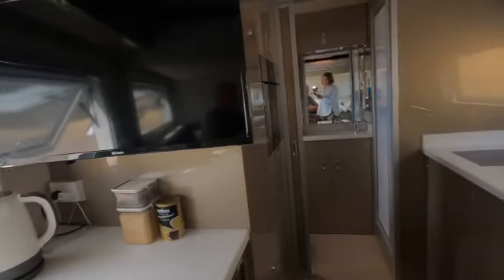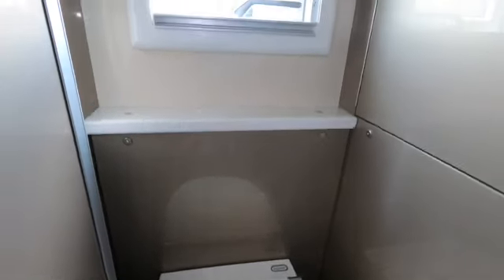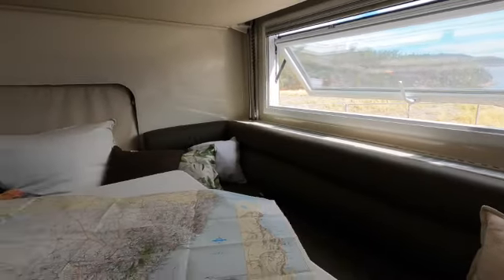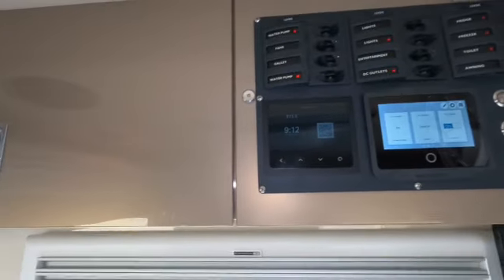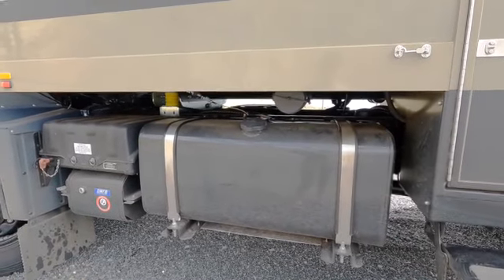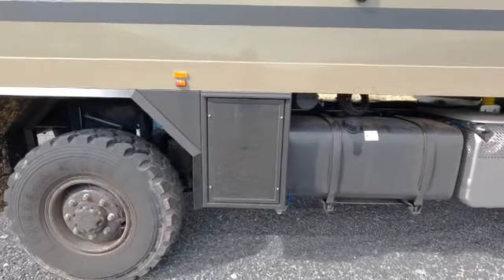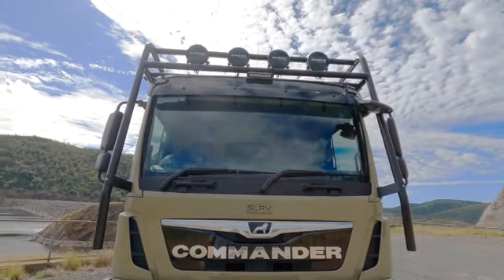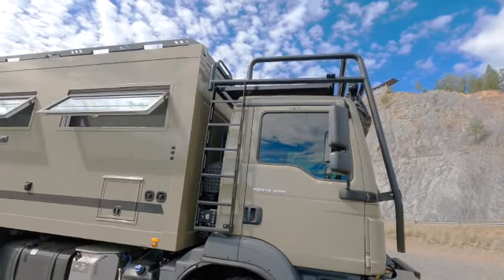Epic Shake Down Tour: SLRV 4 x 4 Commander Plus Revealed!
Heather and Garry set out to discover the abilities of their brand new SLRV
4 x 4 Commander on a shake down tour from their home in Maleny Queensland to The Hunter Valley in New South Wales